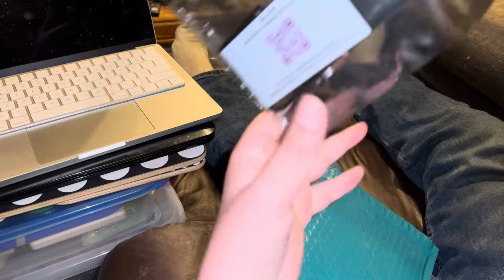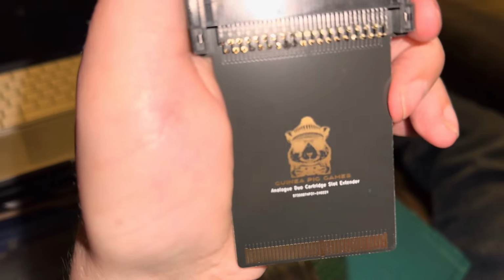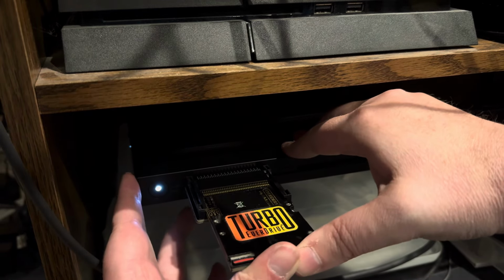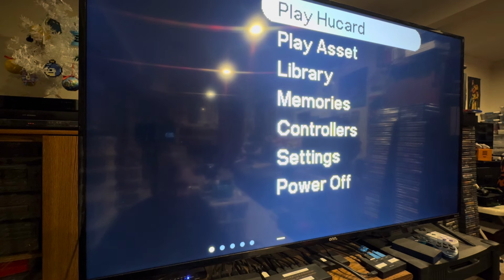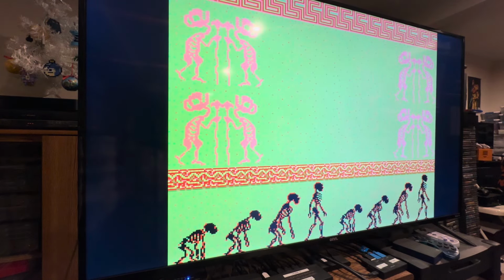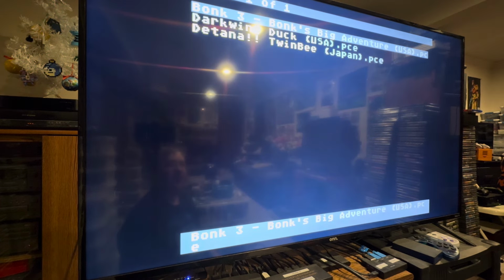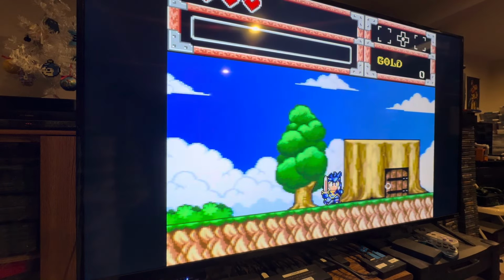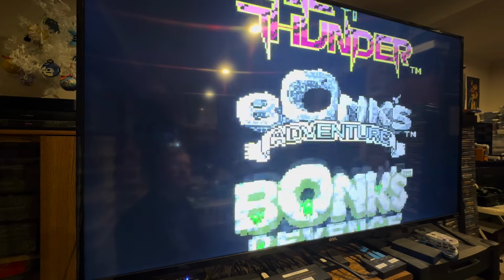Worth $50? Analogue Duo Cartridge Extender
One of the biggest drawbacks of the Analogue Duo was the fact the HuCard slot was so narrow and inset that only original HuCard games could fit, and not aftermarket products like the Turbo EverDrive and Turbo EverDrive Pro. I chose the black "every day use" model that comes with gold contacts, which was $44 plus shipping and tax, so roughly $50 total. Was it worth it? See the results for yourself.